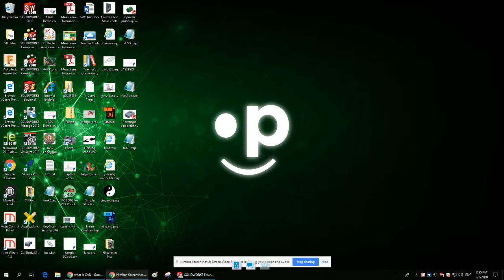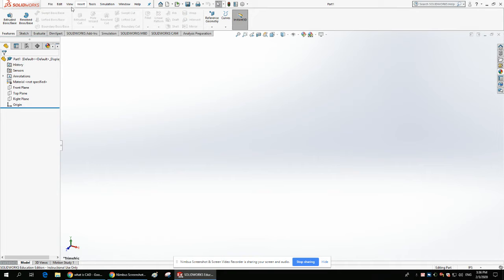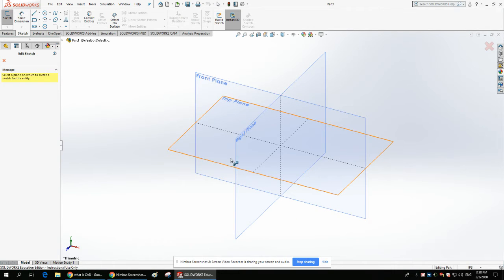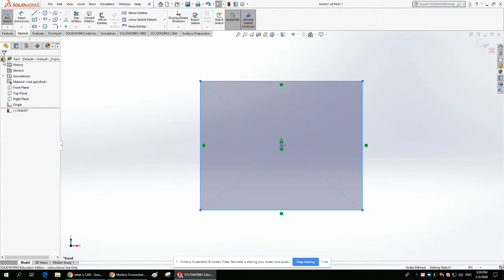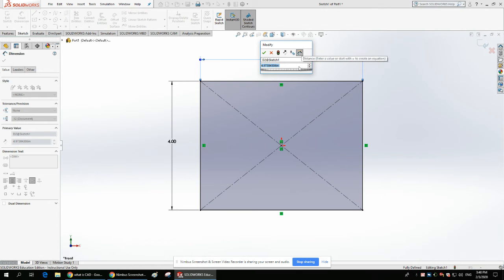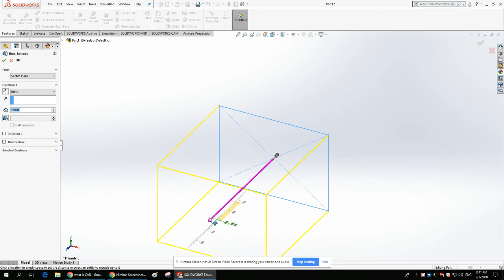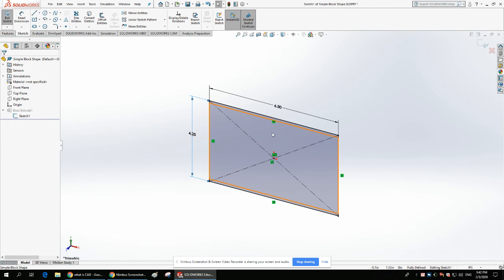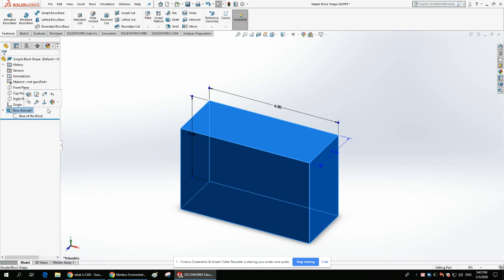SolidWorks Video 1 Introduction making simple block